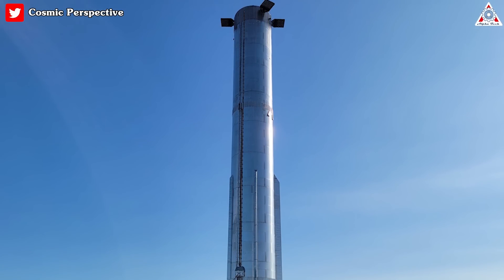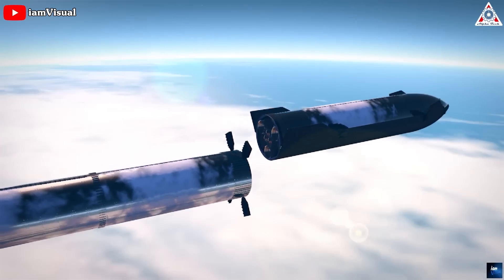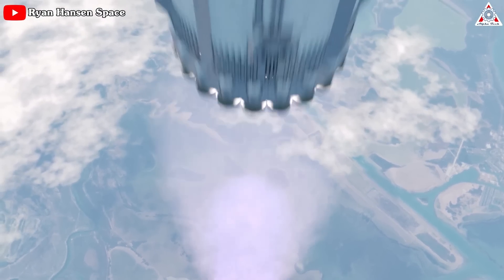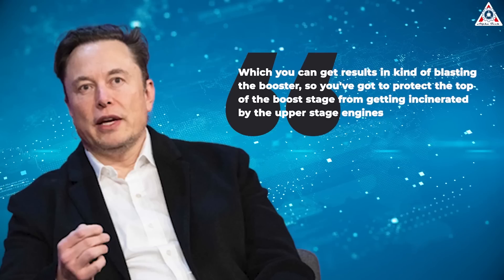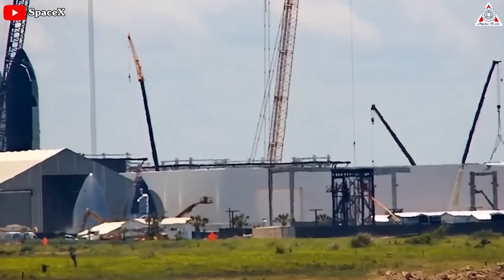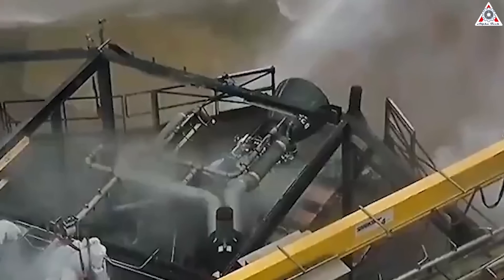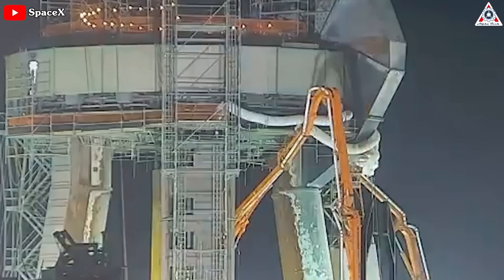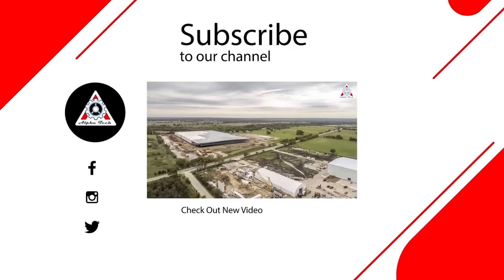Starship Super Heavy's HUGE Major Upgrades Revealed ...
Starship Super Heavy's HUGE Major Upgrades Incoming...

SpaceX latest breed Booster will be an absolute beast!
That’s right. We’re talking about the monstrous Booster 9 that was recently selected for the next Starship test flight. Dubbed “Super Heavy,” this booster is the Starship’s best friend and is the King of Space, weighing in at 300 tons empty and capable of holding more than 3,000 tons of propellant.
That’s why SpaceX is sparing no expense on the Super Heavy.
Unsurprisingly, Booster 9 is equipped with "well over a thousand" changes compared to the last ones.
All this and more in today’s episode of Alpha Tech:
It is no secret that Super Heavy is a huge feat of rocket engineering.
Well, Kudos must be given to Elon Musk for even daring to attempt to build such a massive structure!
Of course, Musk has a private purpose for doing this. He is motivated by his desire to help humanity colonize Mars. It's vital that we become a multi planet species, the billionaire entrepreneur has said, citing both a much-reduced probability of extinction and the thrill that meaningful space exploration will deliver to billions of people around the world.